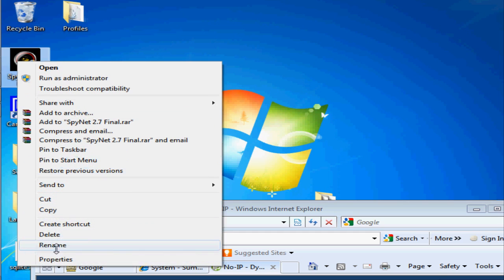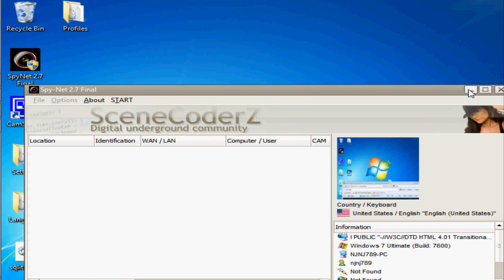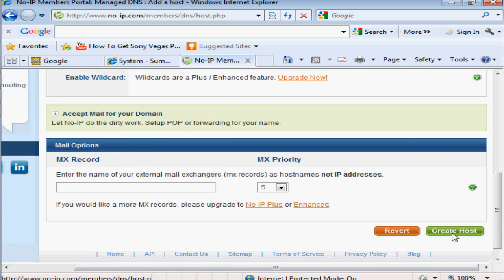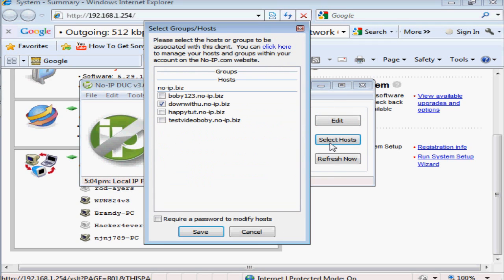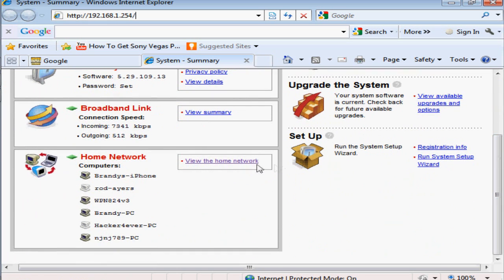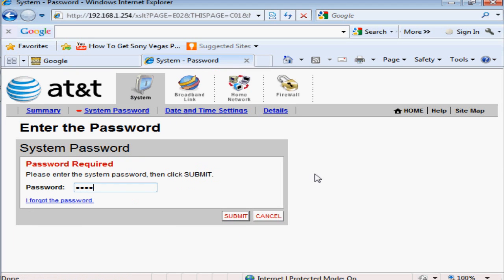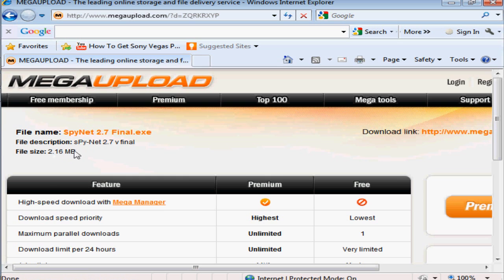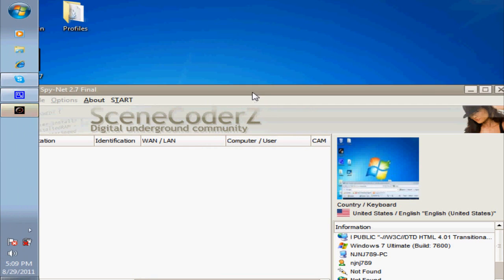♕SpyNet 2.7 Final Tut* (English)♕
Spy-Net 2.7 final Tut (English)
 -First video Please leave ur Angry Monkey comments below!
_First intro ever Thumbs up for That_
I am not the Owner of Spy-Bet 2.7 Final
Iam not the Owner of this dowload link but it is safe it is 2.16mb this is were i got mine!

I plan on doing a Giveaway soon! Thanks to all my Subscribers.